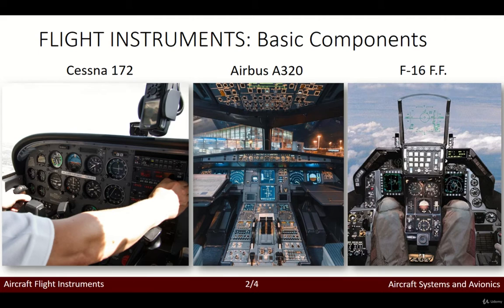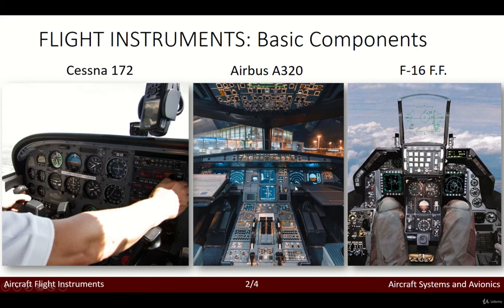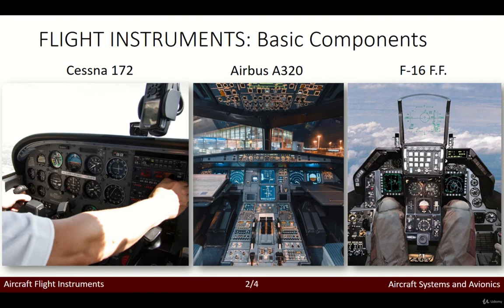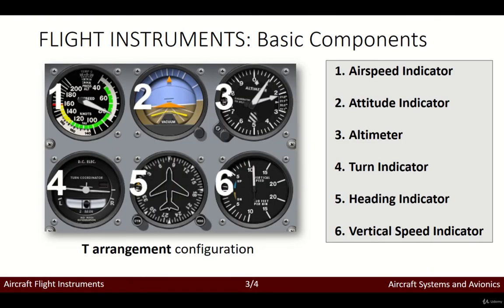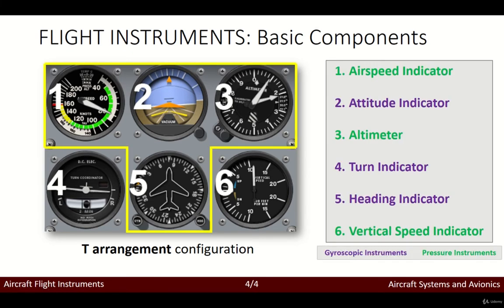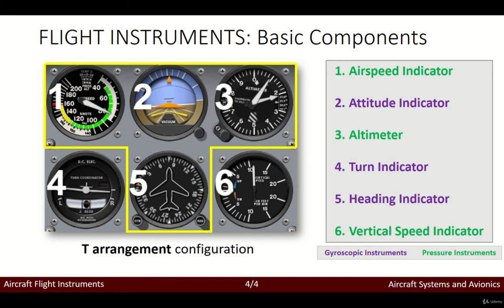3 Basic Flight Instruments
FLIGHT INSTRUMENTS

1. Basic Flight Instruments